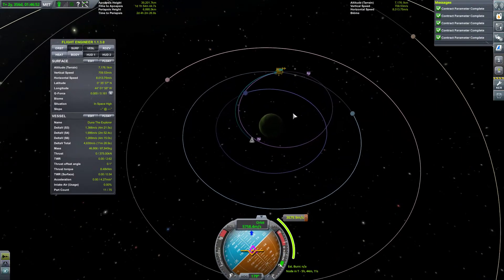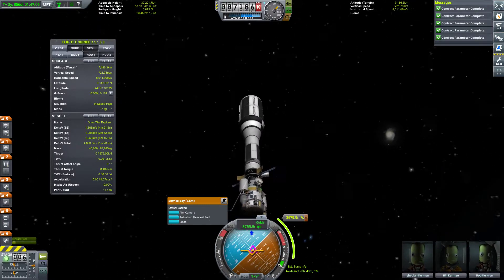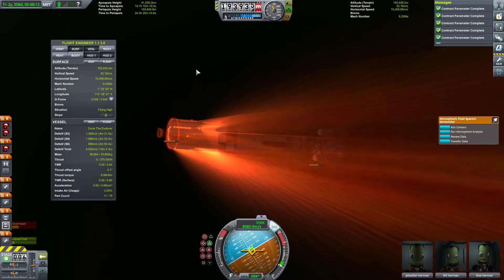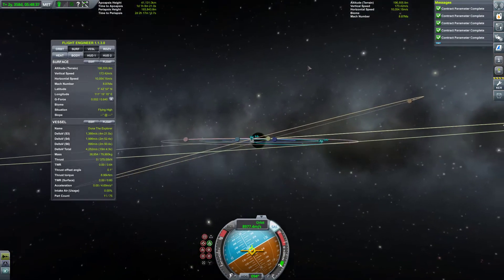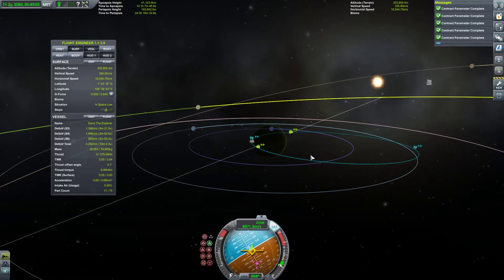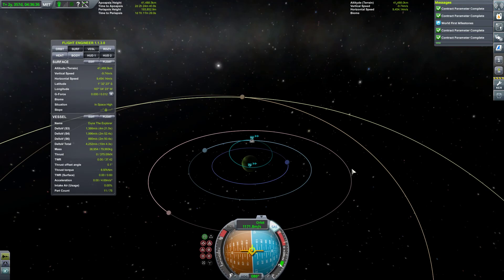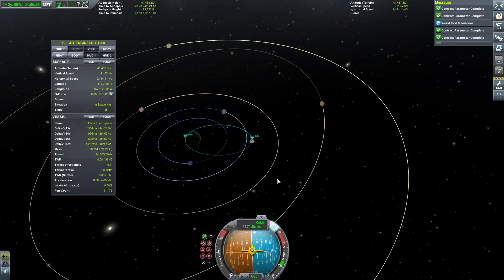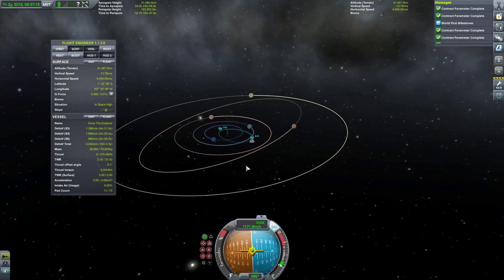Kerbal Space Program -- Making History Episode 32 -- Some Lessons on Physics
GWJ Plays Kerbal Space Program -- Making History Expansion.  Sean Sands of gamerswithjobs.com plays through the career mode for the 1.4 patch with the latest expansion.

-- "KERBAL SPACE PROGRAM IS A MULTI-GENRE GAME WHERE THE PLAYERS CREATE THEIR OWN SPACE PROGRAM.